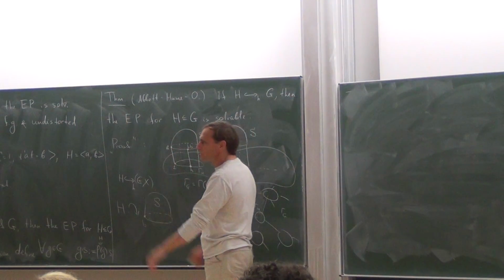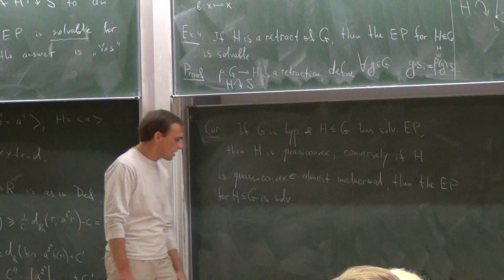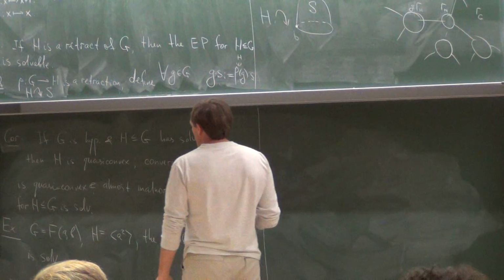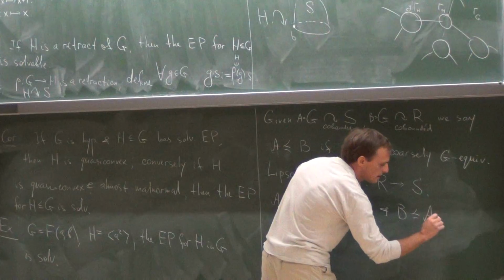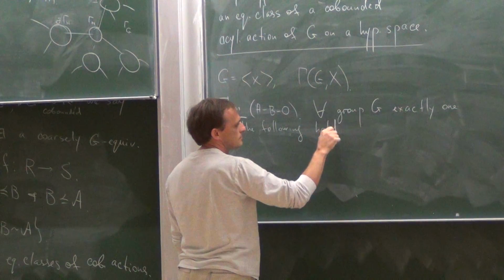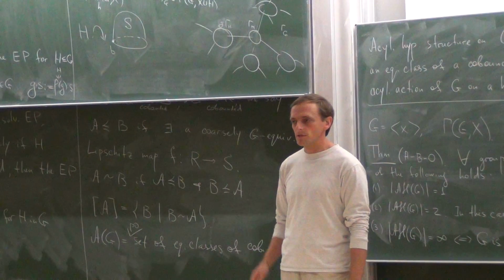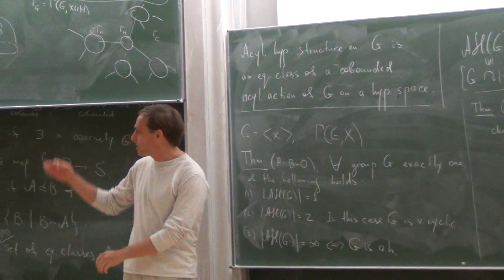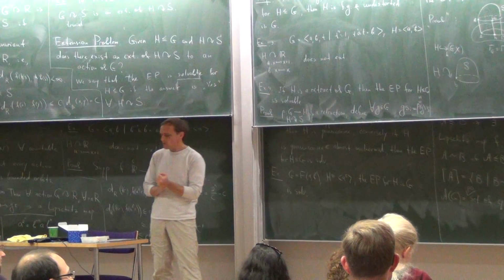Osin 3 5